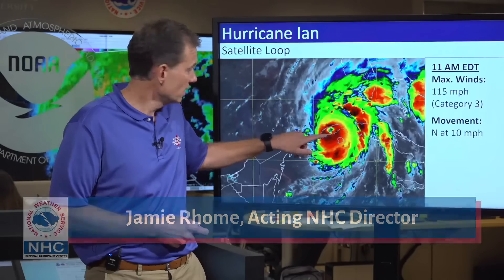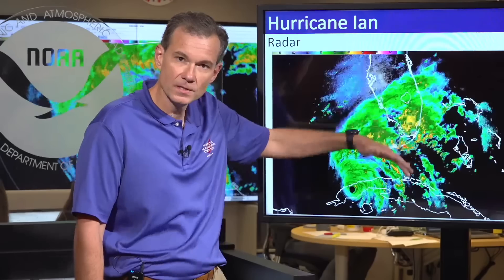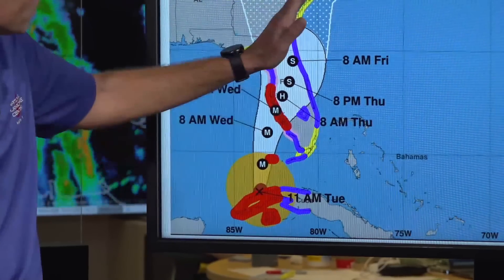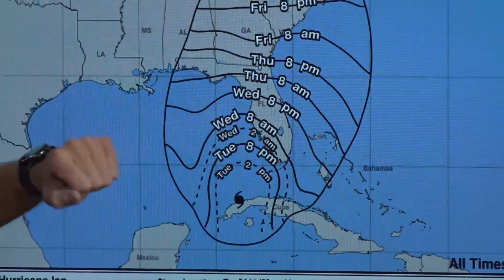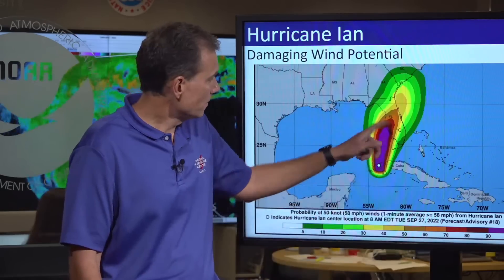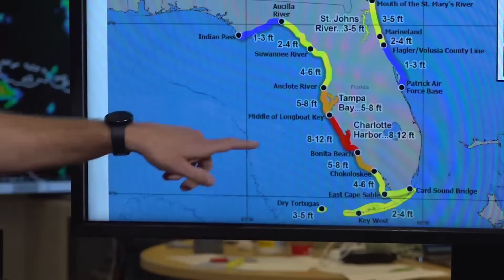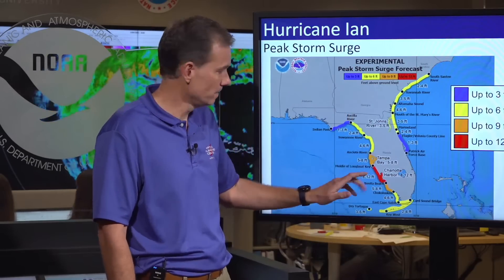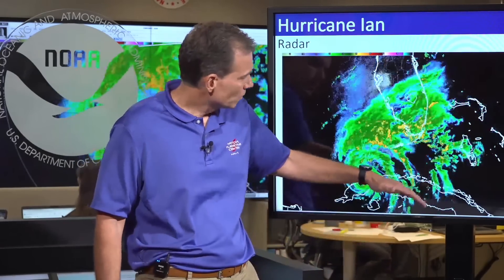9/27/22 NHC Live Tropical Update